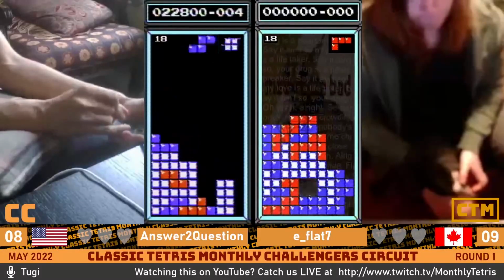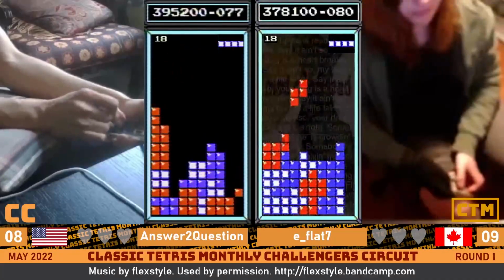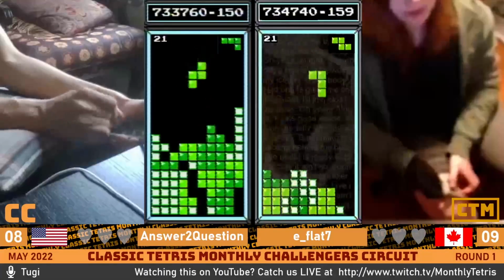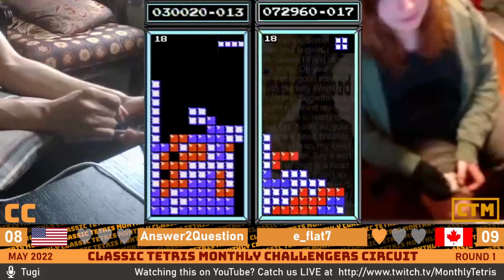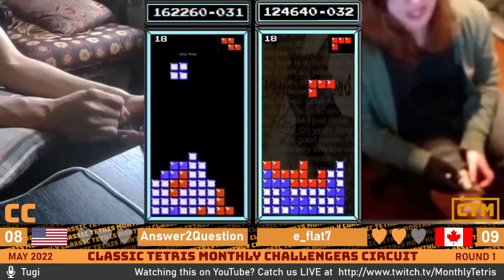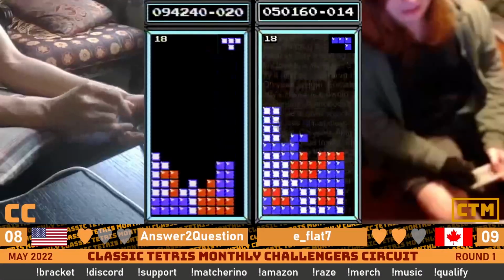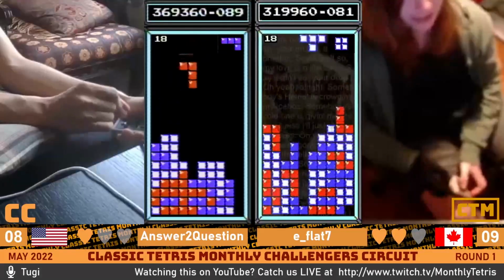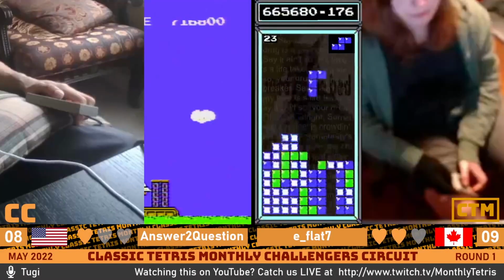Dillan, Ella | Round 1 | Classic Tetris Monthly Challengers Circuit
Featuring Dillan, who qualified with an ao2 1,076,770, takes on Ella who qualified with 1,076,580, hosted by Tugi!

Tune into our events on our official Twitch streams!

Contribute to the May Masters prize pool!

Classic Tetris Monthly is a series of monthly Nintendo Tetris tournaments, started by founding mother fridaywitch in December 2017, and resurrected by vandweller in October 2018. Nowadays, it's become the biggest online NES Tetris tournament, expanding to seven events: The Masters Event, the Challengers Circuit, the Futures Circuit, the Hopefuls Circuit, the Community Tournament, Tetris Deathmatch and Monday Night Chasedown (with more events to come!)